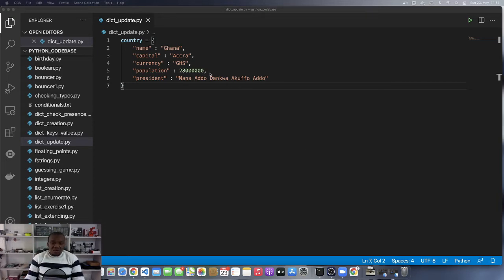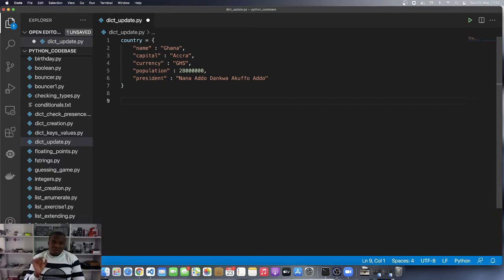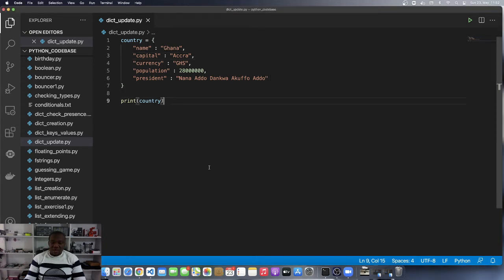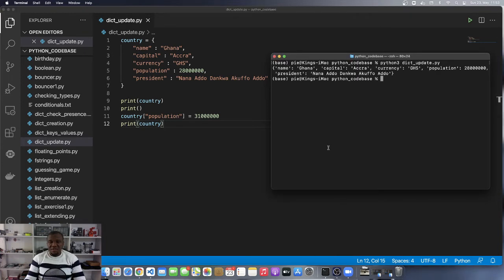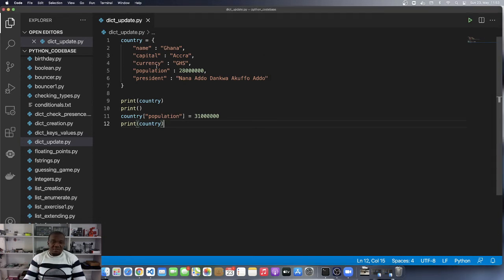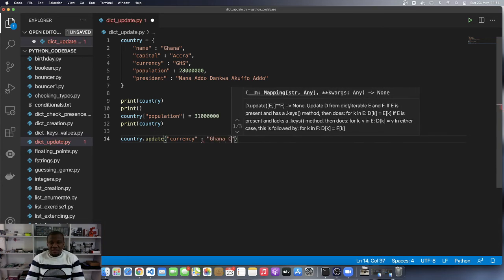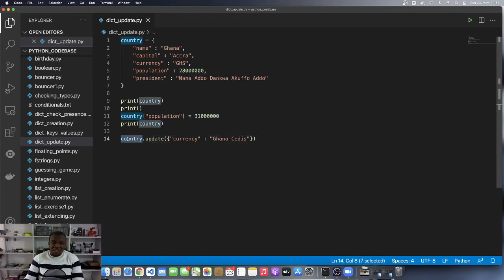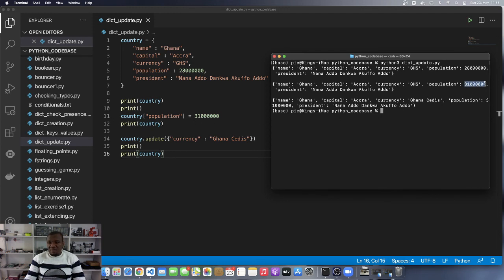Python Programming 100 : Updating Dictionary Values